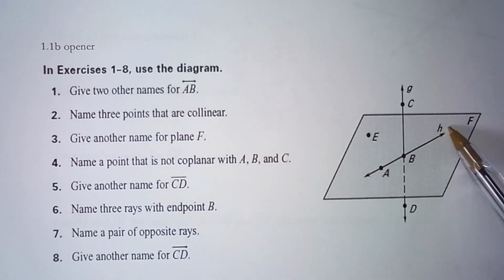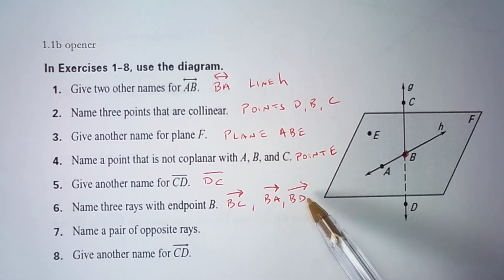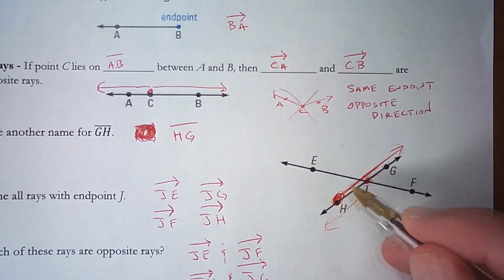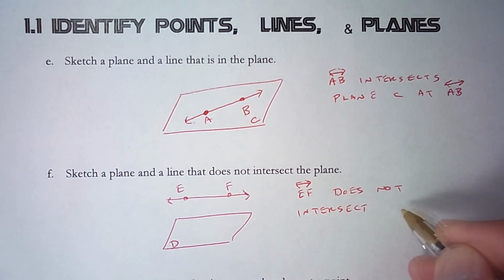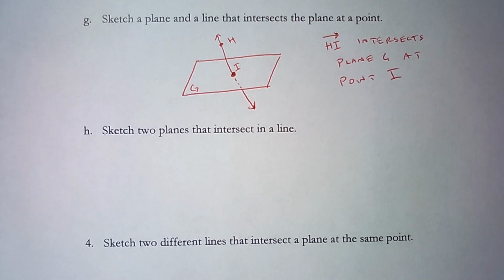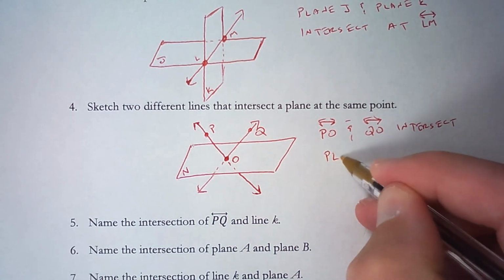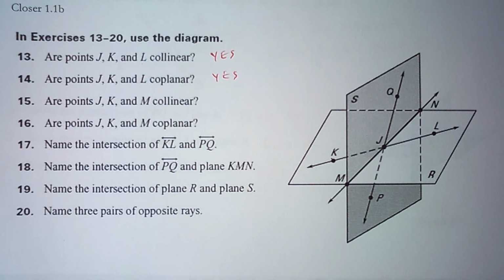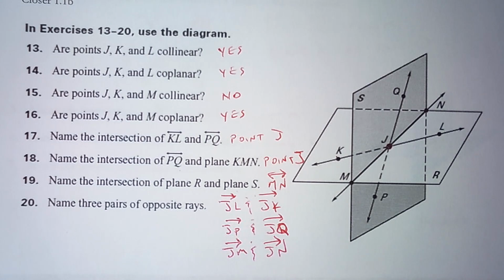Points, Lines and Planes part 2 (Geometry 1.1b)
Sketching planes